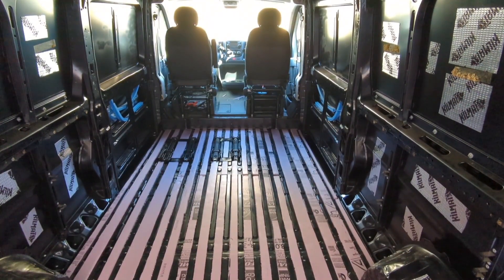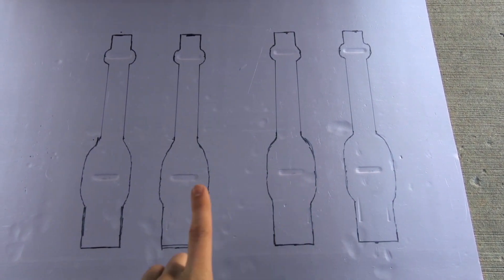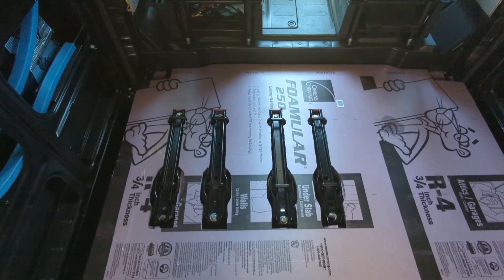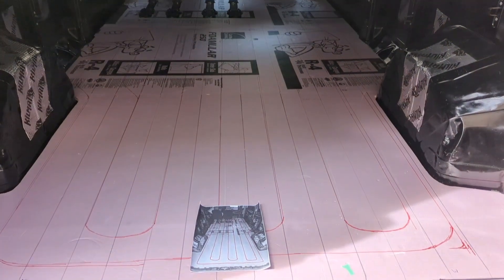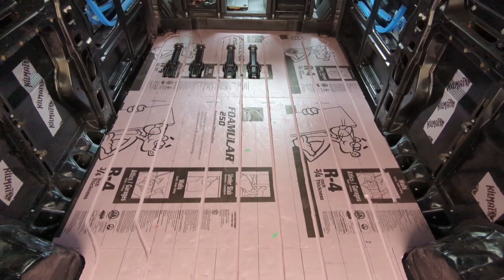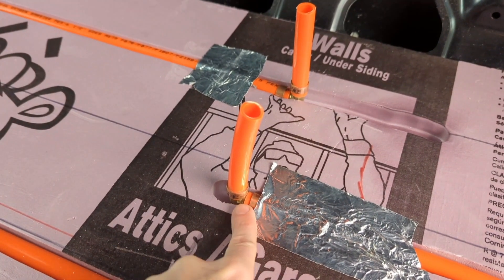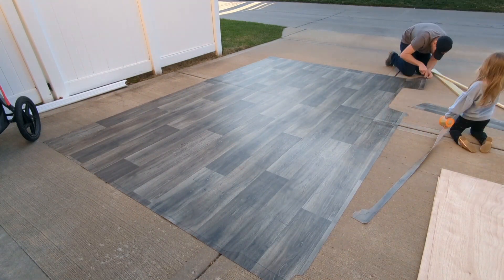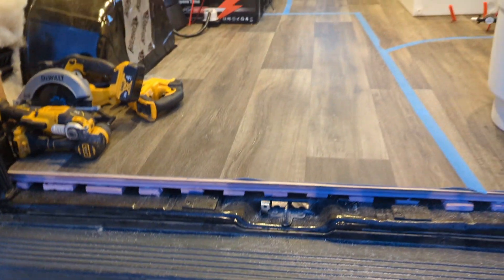How to Install a DIY Heated Floor System in a Camper Van - Save Thousands of $$ (part 1)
In this video, I build the floor system for my camper van, including an inlaid PEX loop for heating the floors.  Systems like this cost upwards of $5,000.